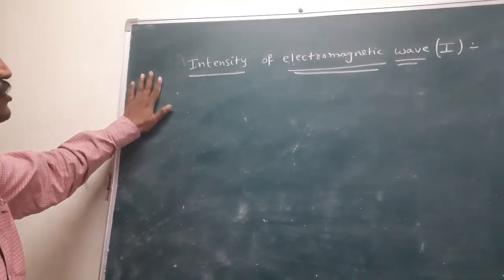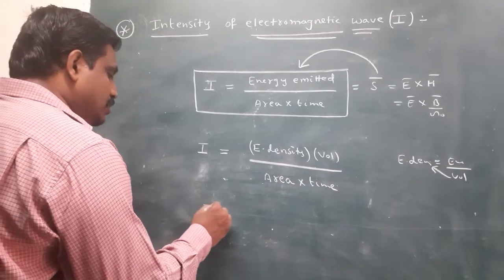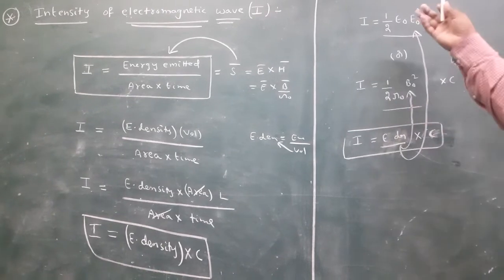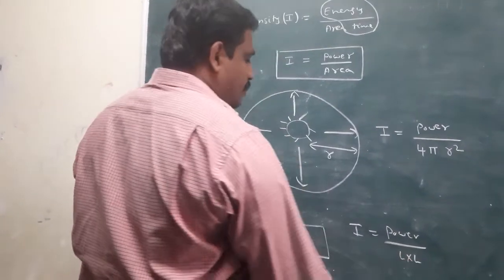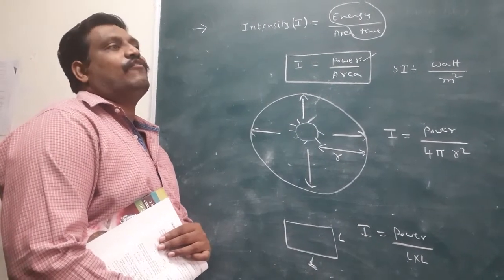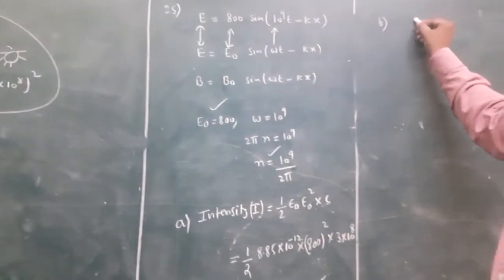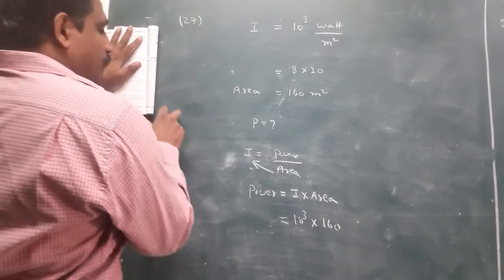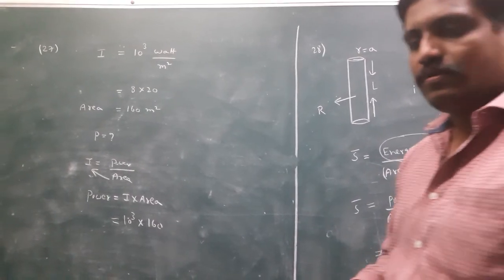EM WAVES 20/05/20(2)